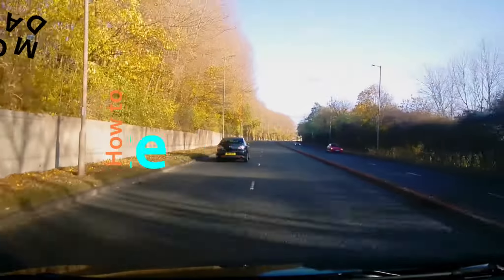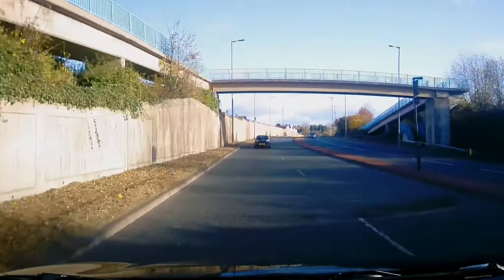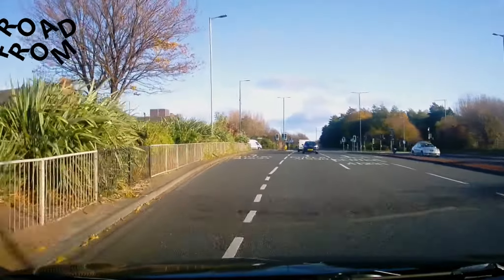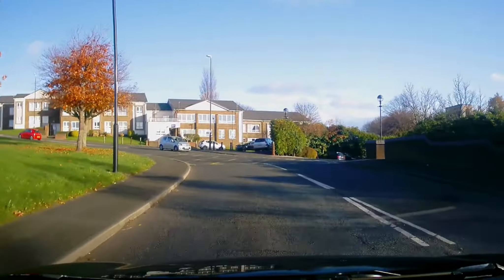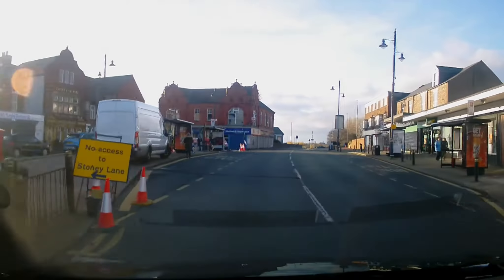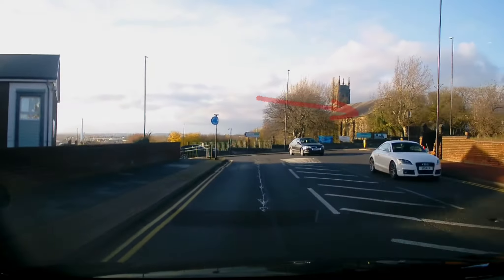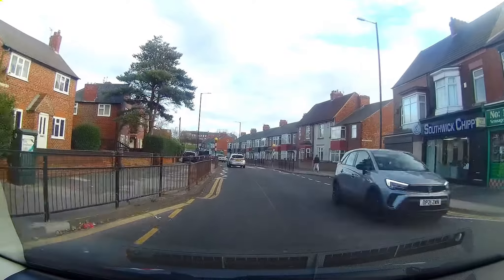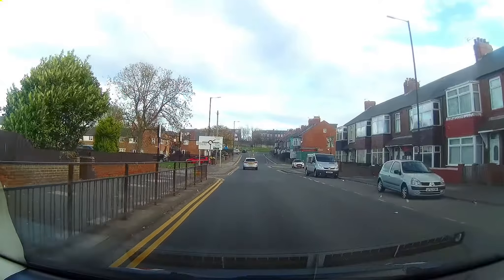2022 Southwick Roundabouts Tutorial ROAD FROM L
Tutorial to help our students visualise and negotiate the Southwick Area Roundabouts

Made for ROAD FROM L by Only Automatic Video Productions